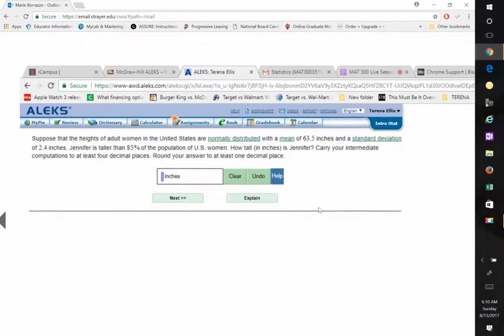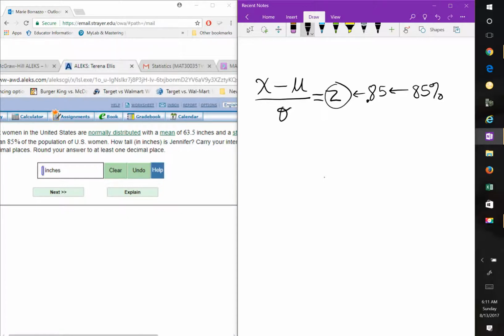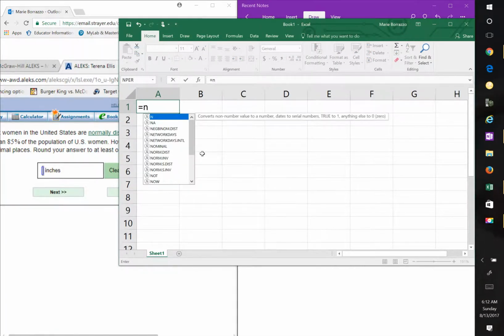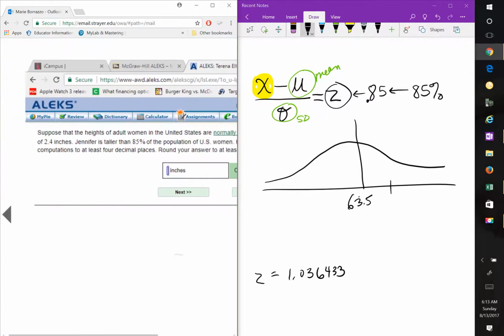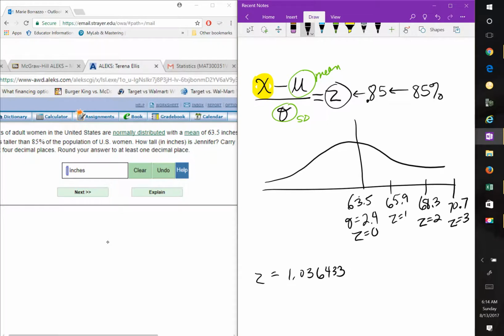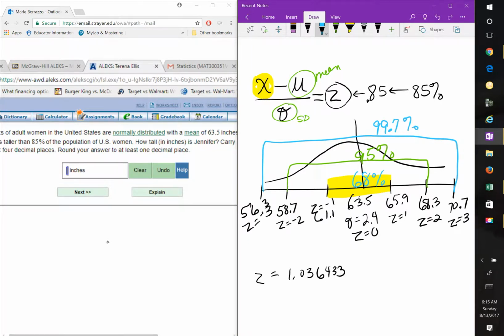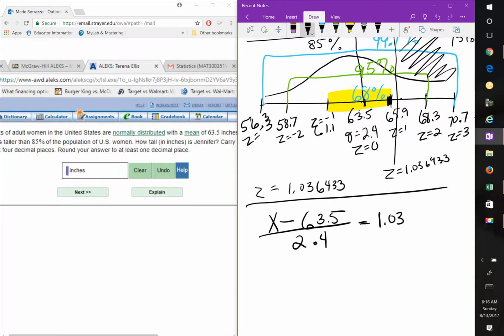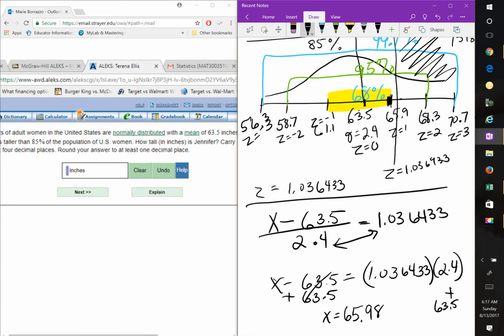Normal Distribution given probability and not zscore